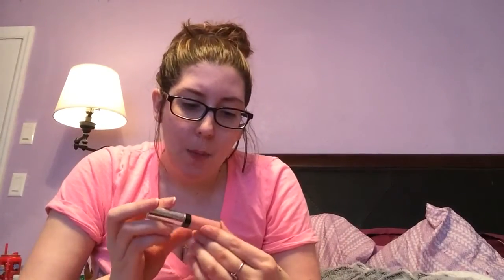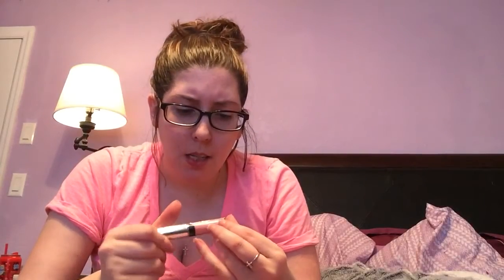Ipsy Unbagging | Feb 2015 Unboxing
Check out Ipsy bags for just $10